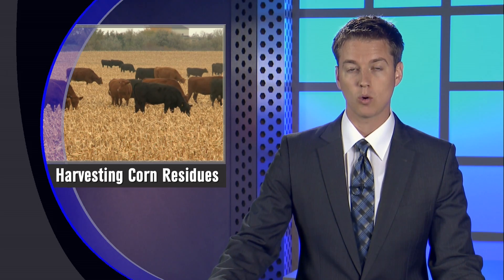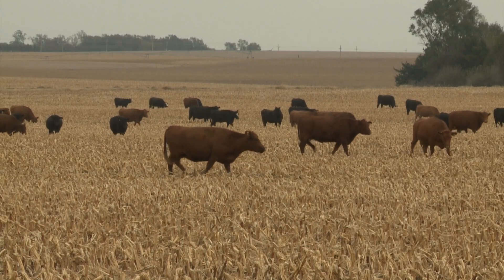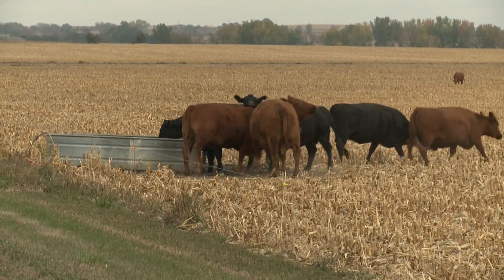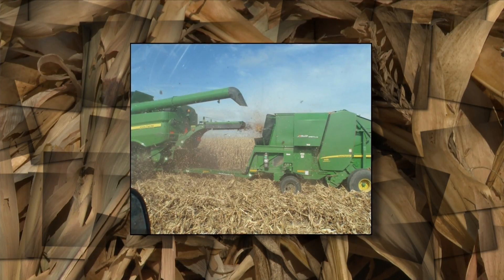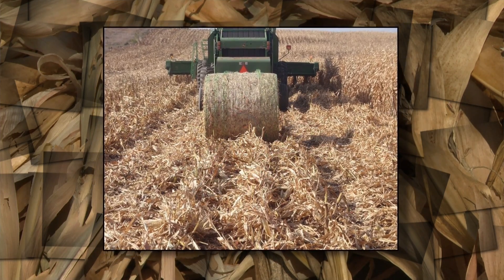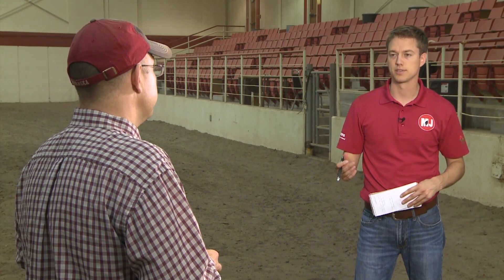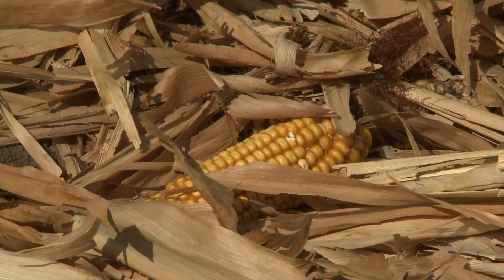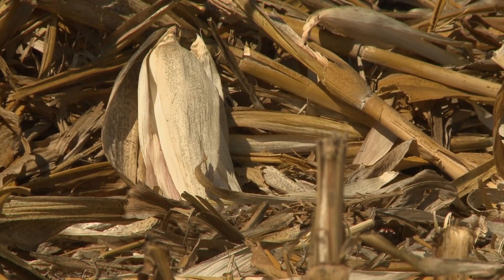Harvesting Corn Residue - Jim MacDonald - August 21, 2015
Jim MacDonald, UNL beef cattle nutritionist, explains advanced technologies for harvesting corn residues.